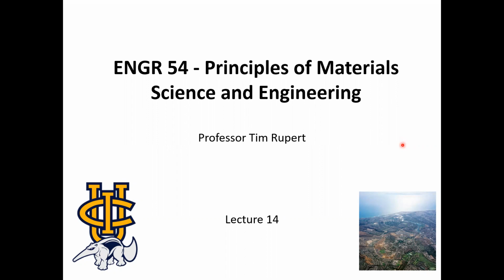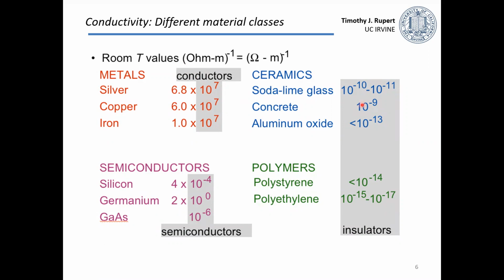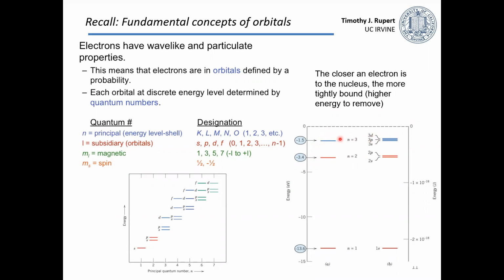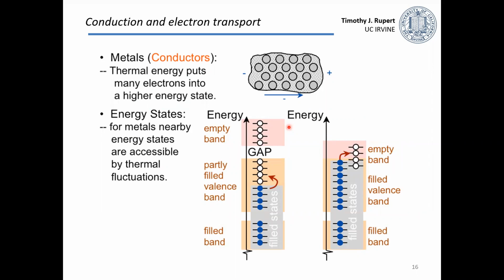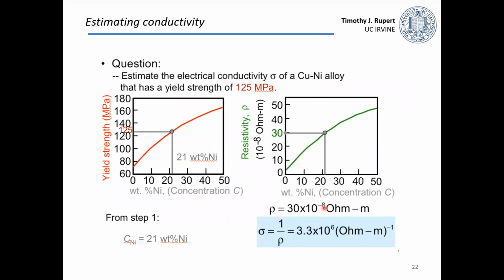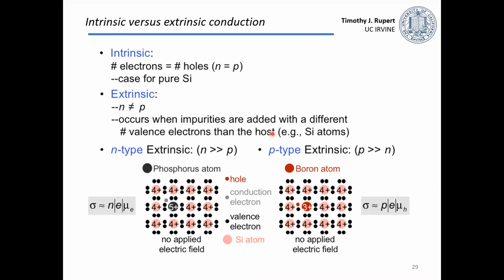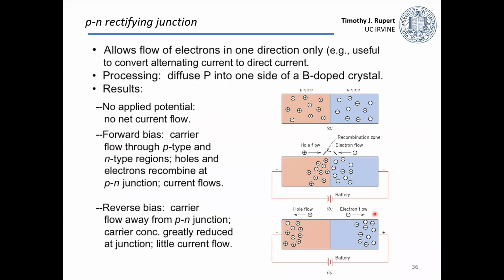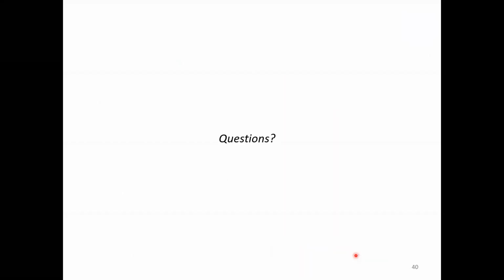Principles of MSE Lecture 14 Electrical Properties